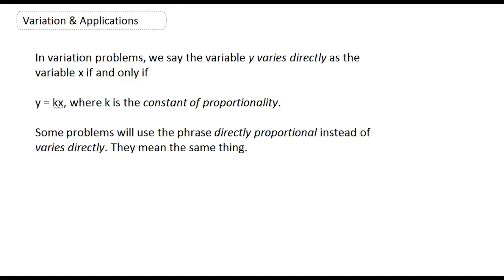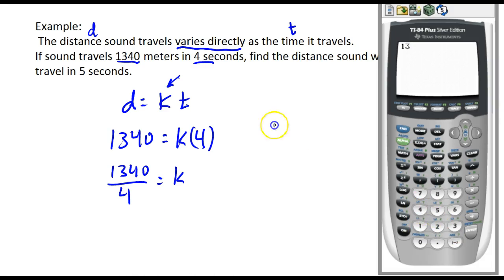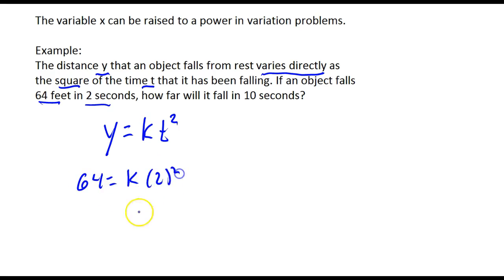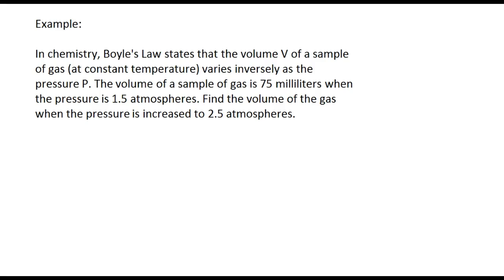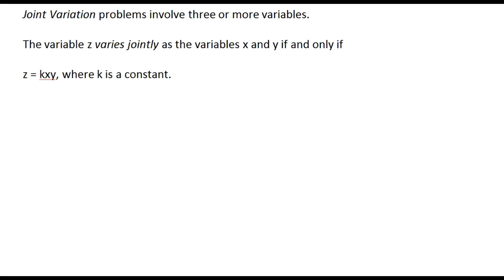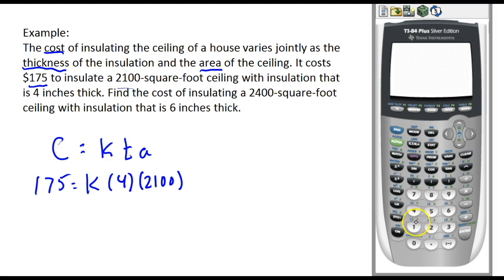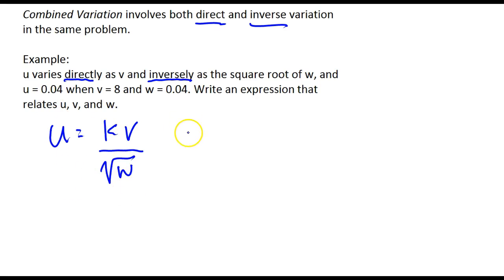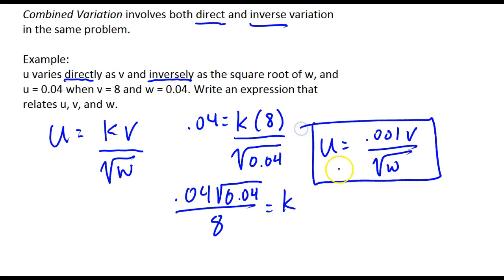Variation and Applications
How to solve all kinds of problems invovling variation: direct, inverse, joint, and compound.